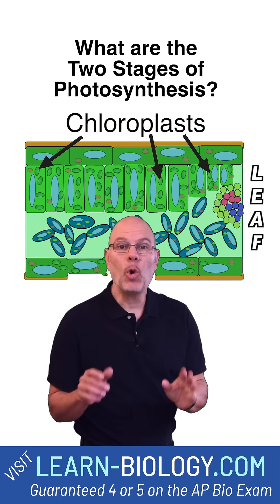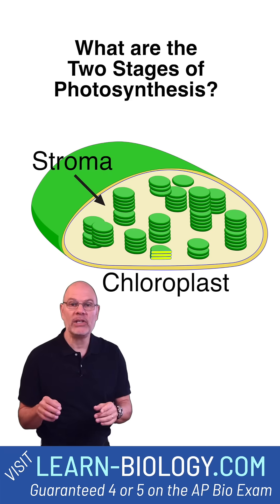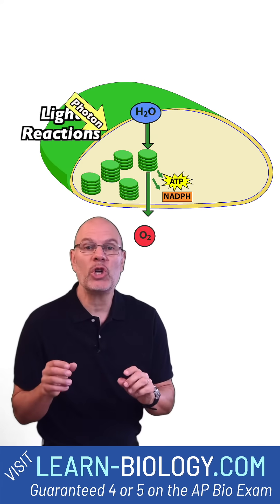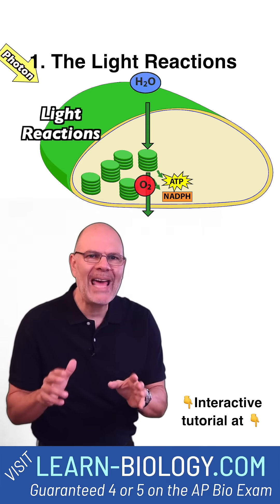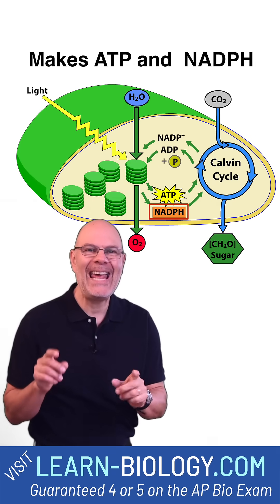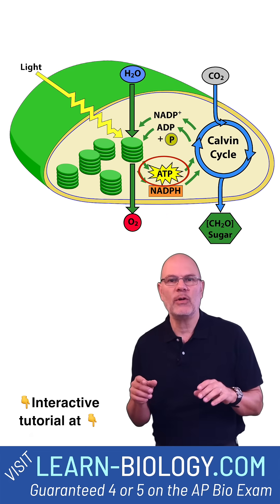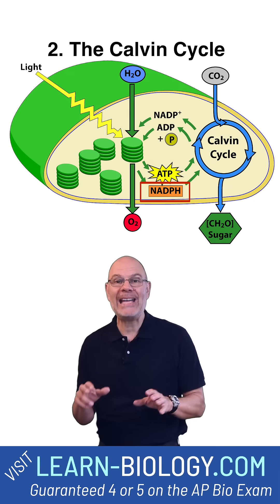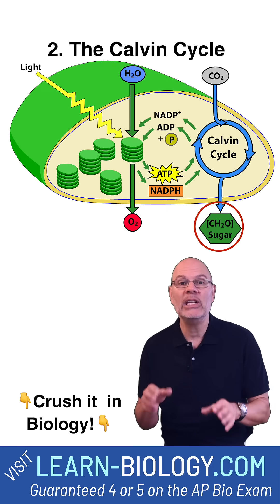What are the two phases of photosynthesis?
CRUSH YOUR BIOLOGY COURSE WITH THE BIOMANIA APP!

In this video, Mr. W gives an overview of the two phases of photosynthesis: the light reactions and the Calvin Cycle. He explains where they occur (thylakoids/stroma), and the key molecules involves (water, ATP, NADPH, CO2, and carbohydrate).